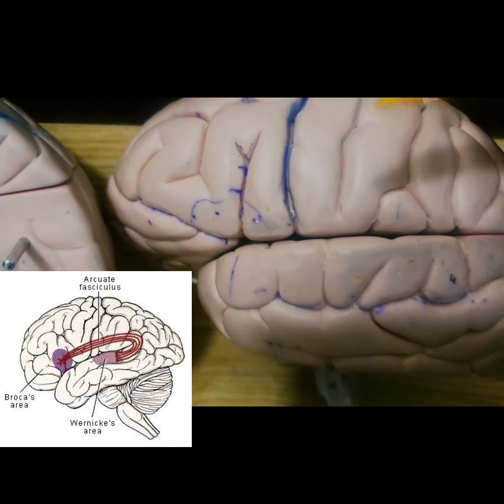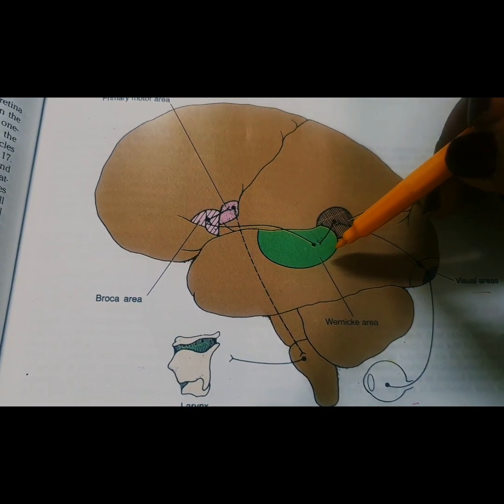wernicke and broca speech areas receptive aphasia#global aphasia neuroanatomy cortical areas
1)location of wernicke and broca speech areas
2) Probable nerve pathways involved in reading a sentence and repeating it out loud
3) arcuate fasiculus
4) receptive aphasia
5) global aphasia